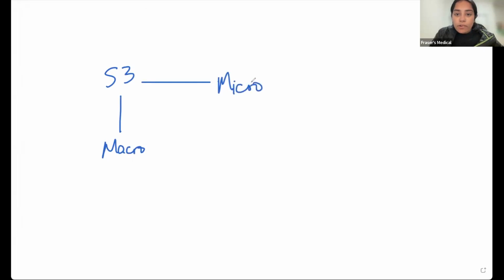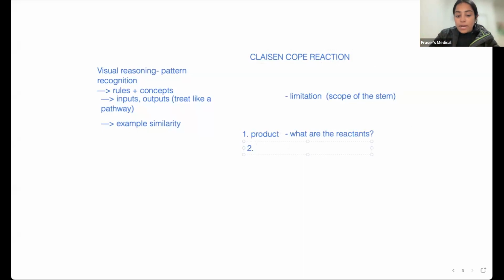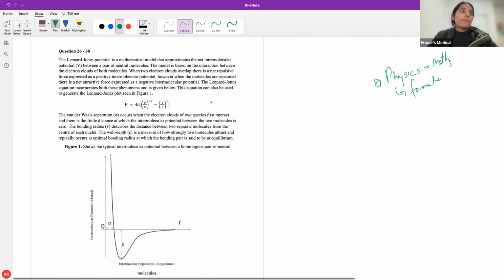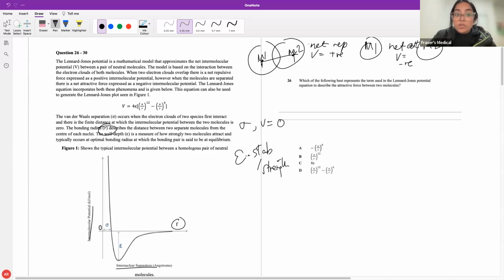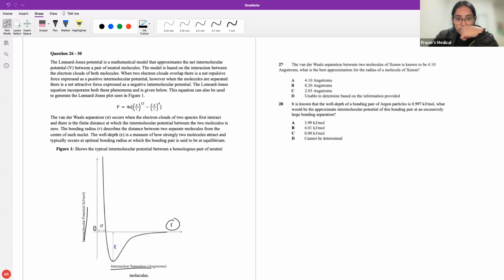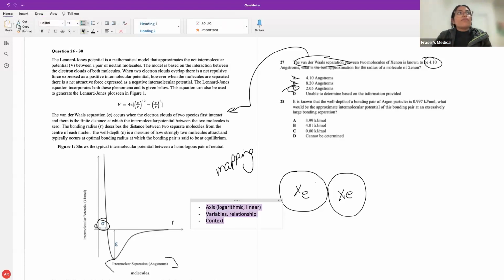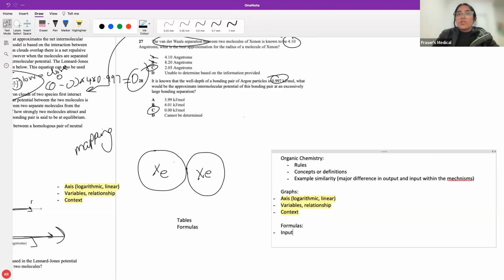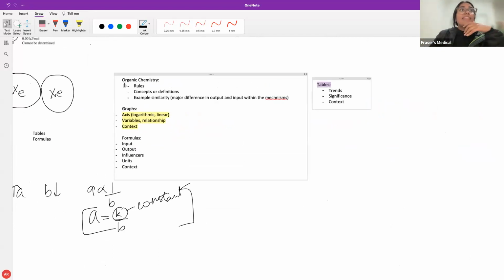Live GAMSAT Questions Walkthrough: Deconstructing Section 3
Are you still grappling with the challenge of navigating a specific stem in Section 3?

In this live GAMSAT session, Anj, our Section 3 Manager, dives deep into real GAMSAT questions, revealing strategies that can elevate your score. Whether you're struggling with specific stems or seeking clarity on diverse question types, this session is your key to success.

Podcast: The GAMSAT Podcast